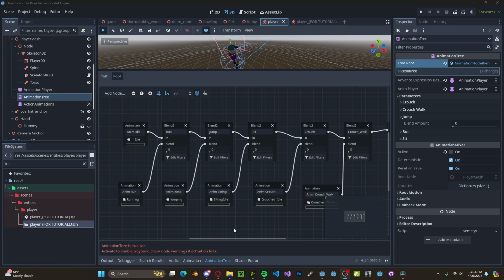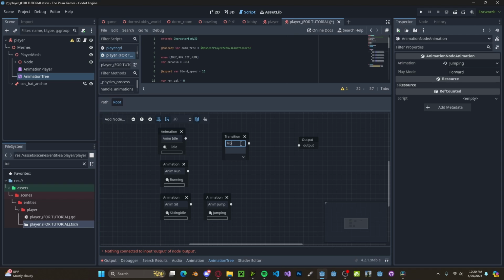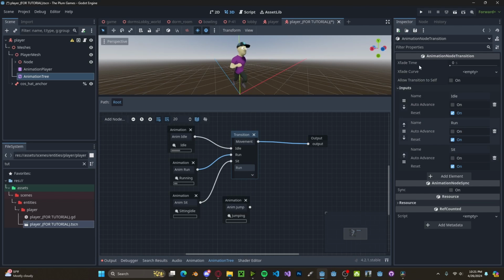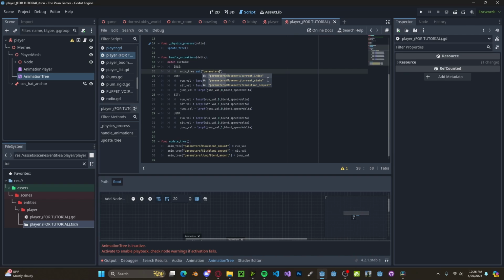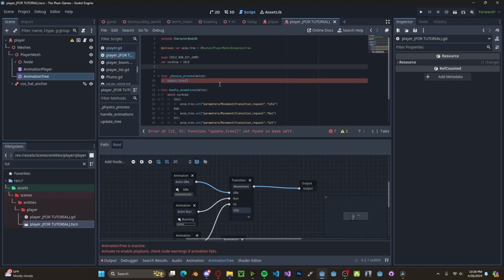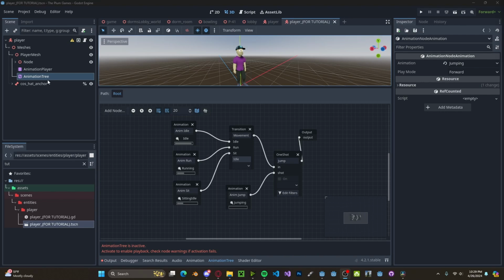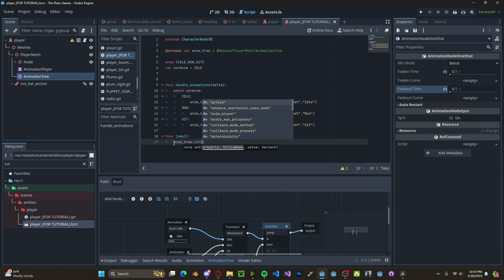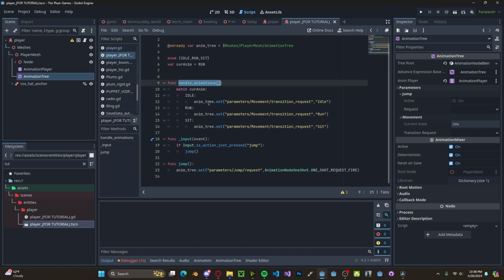Godot 4 Animation Blend Tree Tutorial Part 2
Quick tutorial on how to blend animations with a blend tree in Godot 4!